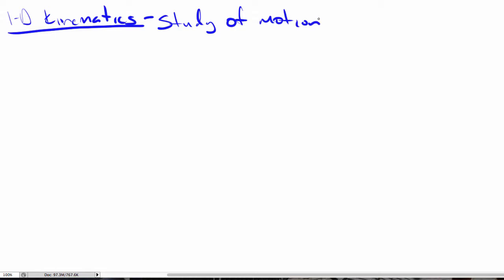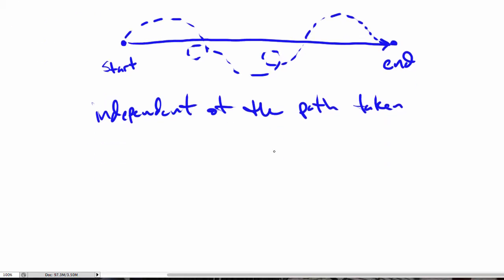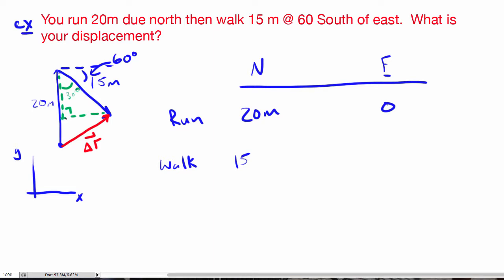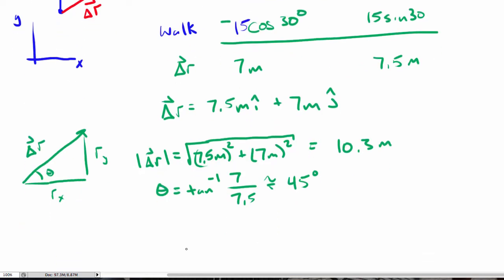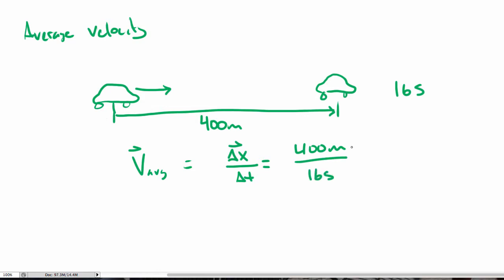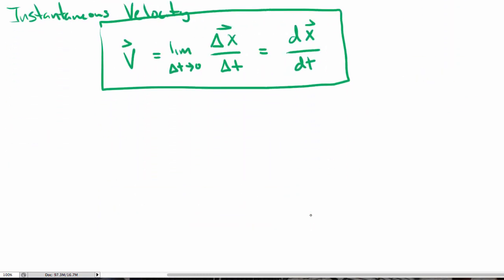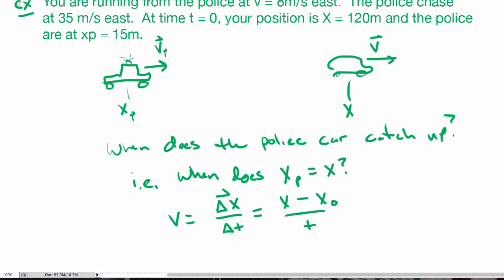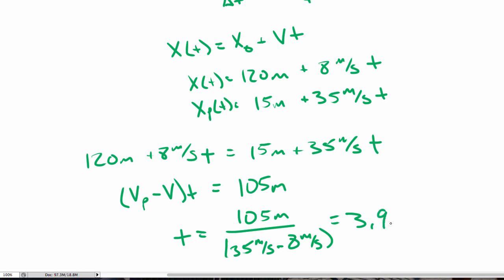Displacement and Velocity: Calc Physics